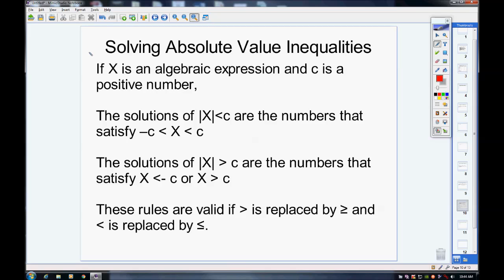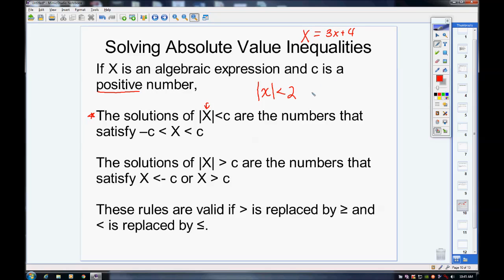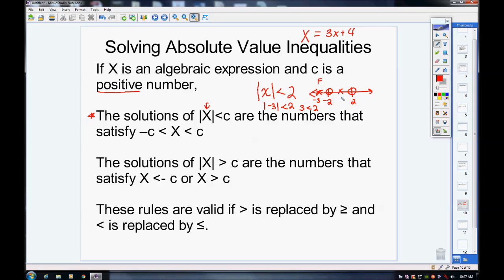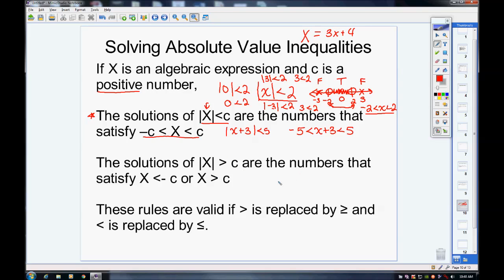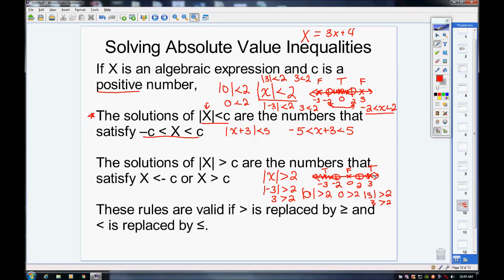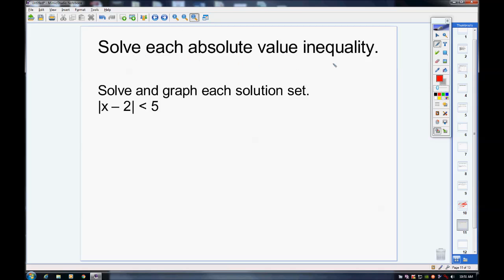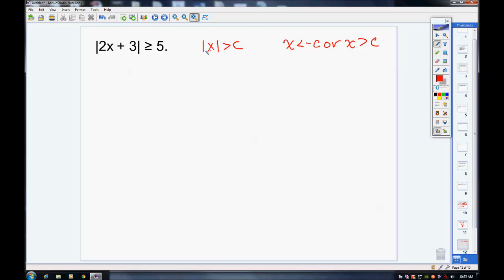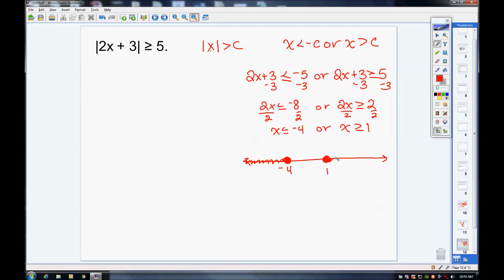1 7 absolute value inequalities